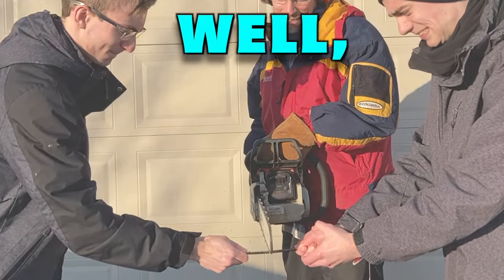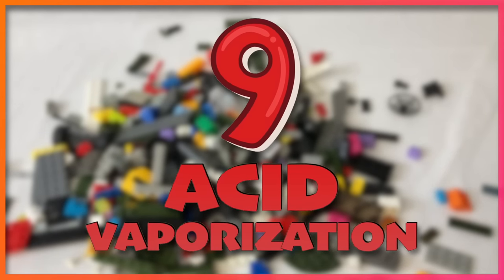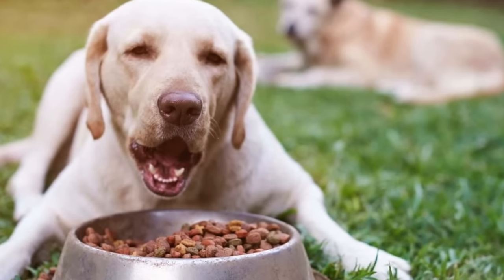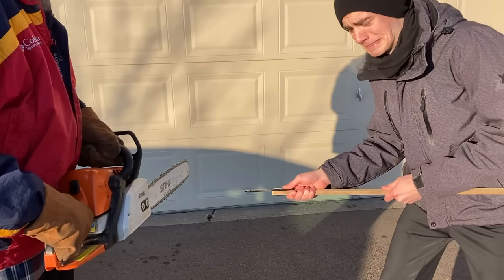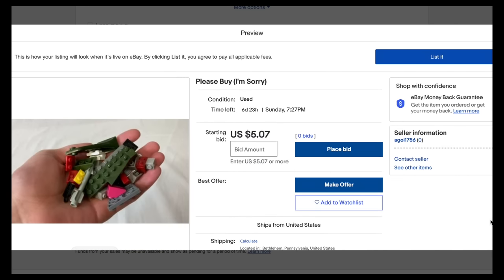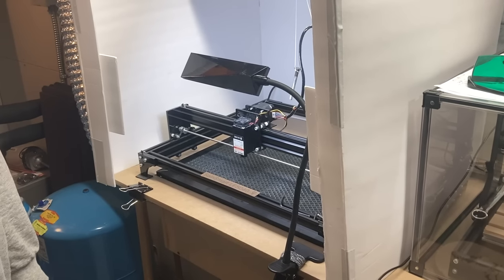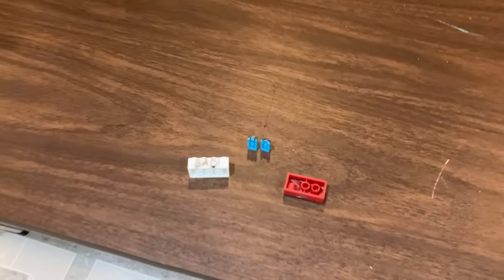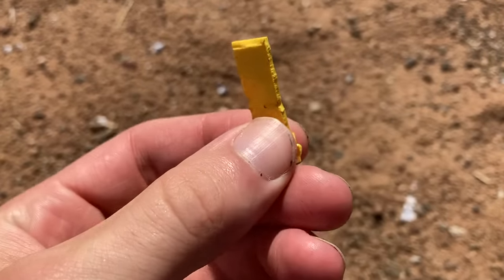DESTROYING fake LEGO with lasers, explosions, and more!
Today, we're counting down the top 10 ways we like to demolish all the off-brand LEGO bricks we've acquired, including EXPLOSIONS, acid, chainsaws, and even real lasers with the help of @CNCATHome! What will be the number one BEST way to destroy fake LEGO? Watch to find out!

Fake LEGO ripoff brands include Lepin, Mega Construx (formerly Mega Bloks), Tyco, and many many more. Can acetone disolve LEGO? Watch to find out! Explosions in slow motion destroying fake LEGO (or FLEGO) is really a sight to behold. Burning fake LEGO, cutting fake LEGO with a laser, it's all so cool! We cover ways to sell fake LEGO and donate fake LEGO (and ways not to!), as well as what to do when you accidentally vacuum up LEGO bricks (as well as with a living vacuum cleaner: our black lab Roscoe!).

Our LEGO room is a place of LEGO purists, so we don't allow any knockoff LEGO inside! That's why we destroy fake LEGO using our top 10 tips. Well, that's what you get for buying used LEGO from Craigslist, eBay, Mercuri, FaceBook Marketplace (is it Meta Marketplace now?), and garage sales...

"Adventure Meme"
(Yes I used the Ceave Gaming outro song, leave me alone)

TOP 10 Ways to DESTROY fake LEGO!

Timestamps:
0:00 Intro
0:44 #10 - Donating
1:34 #9 - Acid Vaporization
2:13 #8 - Vacuum Cleaners
3:36 #7 - Hammer Time
4:17 #6 - Power Tools
5:01 #5 - Selling
6:11 #4 - Fire
6:53 #3 - Lasers
10:07 #2 - Explosions
10:49 #1 - ???